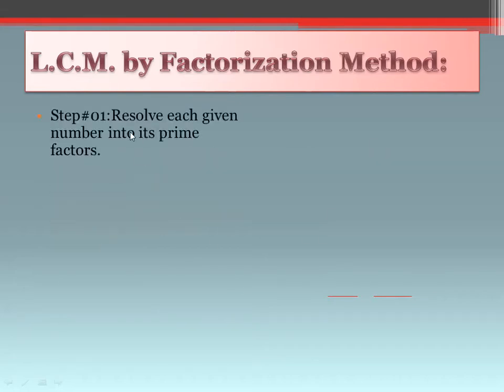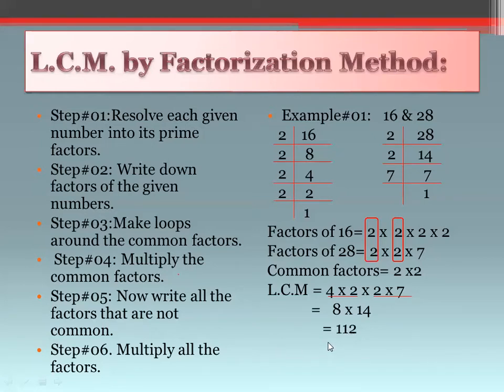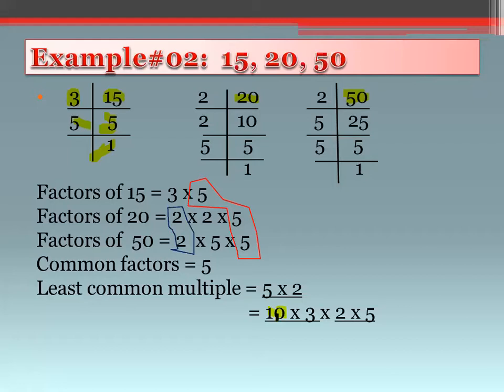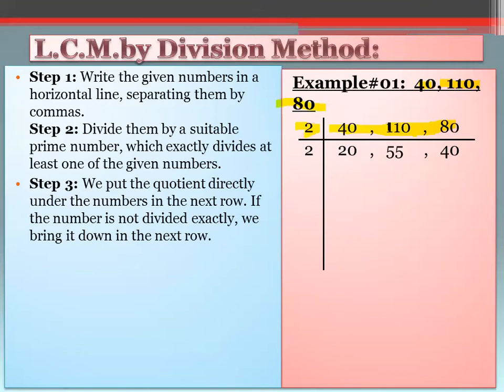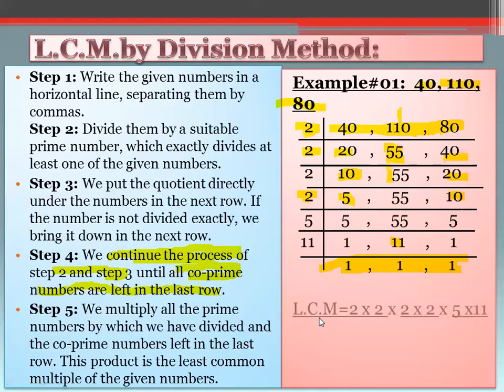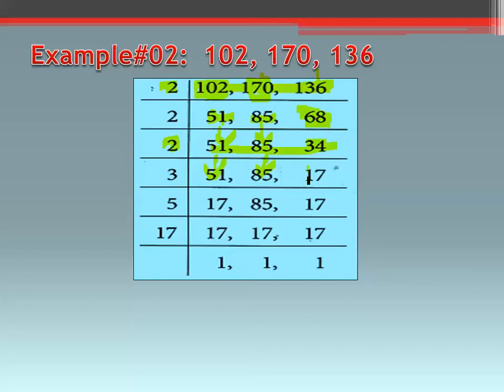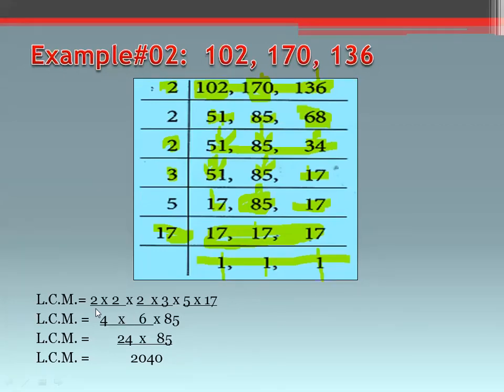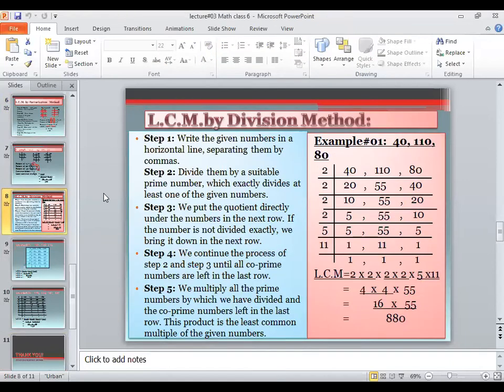Chapter#02 G.C.D & L.C.M. LECTURE #03 (part 02)